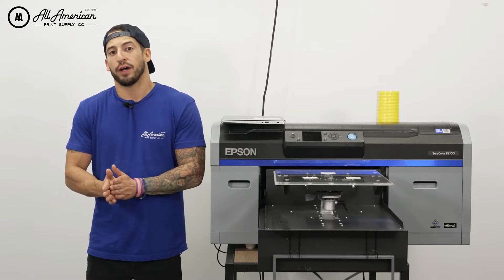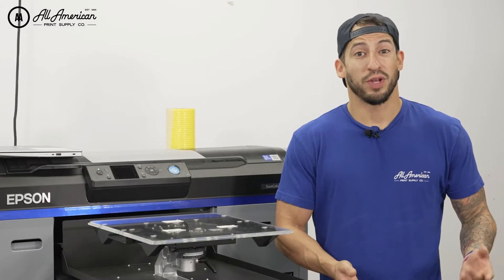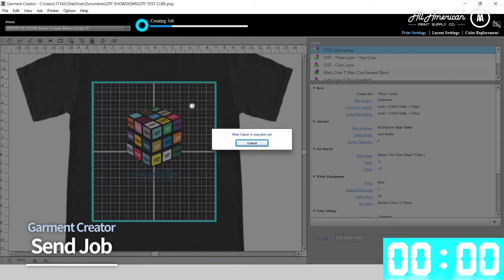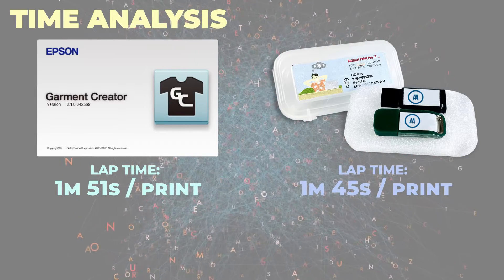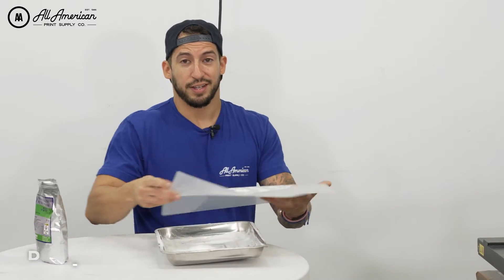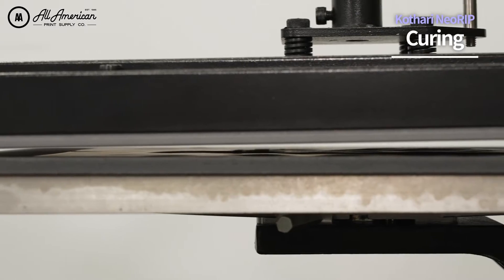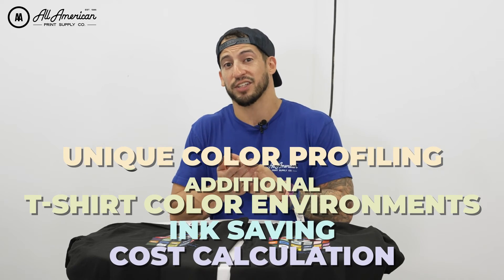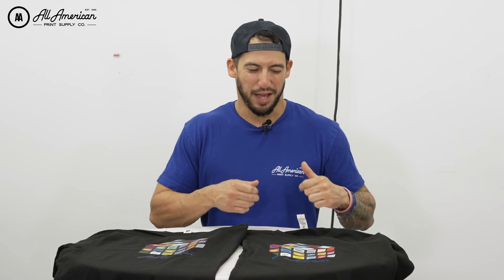Which DTF Software is best? Kothari NeoRip vs Garment Creator | AA Print Supply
"All dtg RIP software is the same". WRONG! Not all software is created equally, especially when it comes to dtf printing. Compare and contrast Kothari's NeoRip Software and epson 's Garment Creator with Estevan Romero as we check out how these two rip programs stack against each other. We test out the time spent per print, ink costs, and more for both programs. When using your heat press remember to always use a cover sheet to protect the heating element from pretreat solution or ink.

Video Chapters:
Intro (0:00)
Match-Up (0:28)
Garment Creator (0:38)
Kothari NeoRip (1:03)
Printing Comparison (2:20)
Time Analysis (4:43)
Powdering, Curing, & Pressing Comparison (5:17)
Final Product Review (9:16)
Cost Analysis (9:55)
Outro (11:03)